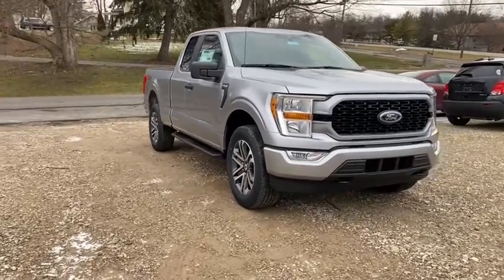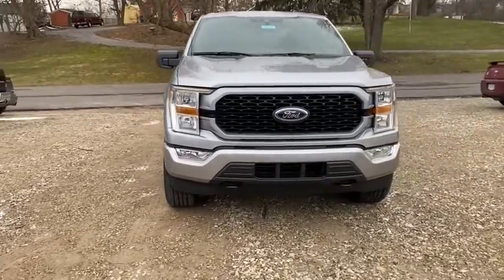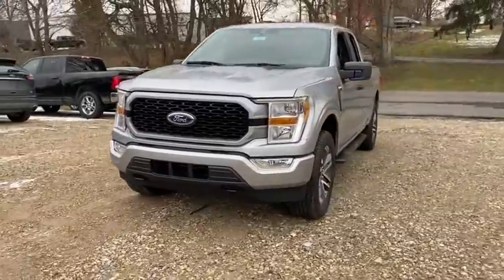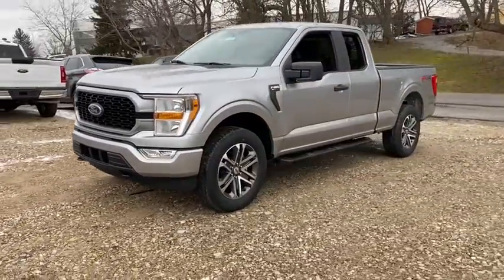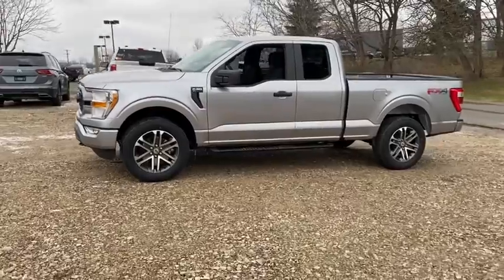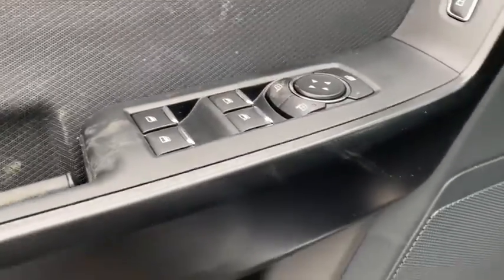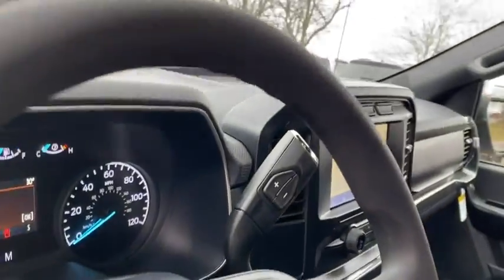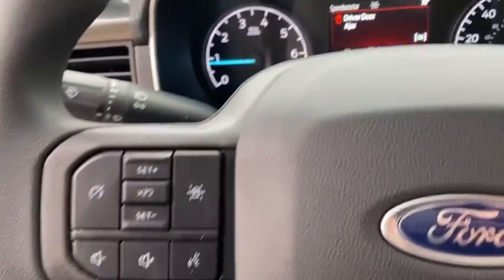2021 Ford F-150 Columbus, Delaware, Powell, Marion, Sunbury OH F210071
Silver New 2021 Ford F-150 available in Delaware, Ohio at Byers Ford. Servicing the Columbus, Powell, Marion, Sunbury, OH area.

Byers Ford
1101 Columbus Pike

Iconic Silver Metallic 2021 Ford F-150 XL 101A brbrThis Ford F-150 has many features and is well equipped including, Collision Avoidance System, Collision Warning System, Adaptive Headlights, Touchscreen Controls, Backup Camera, Automatic Headlights, Apple CarPlay, Android Auto, Bluetooth Hands-Free, Voice Recognition, Wi-Fi Hotspot, iPod/MP3 CONNECT, Rear Backup Sensors, Running Boards, 4WD, 20 6-Spoke Machined-Aluminum Wheels, 4-Wheel Disc Brakes, 4x4 FX4 Off-Road Bodyside Decal, ABS brakes, Air Conditioning, Auto High Beam, Auto High-beam Headlights, Black Platform Running Boards, Body-Color Front & Rear Bumpers, Body-Color Surround w/Black Mesh Insert Grille, Box Side Decals, BoxLink, Brake assist, Class IV Trailer Hitch Receiver, Color-Coordinated Carpet w/Carpeted Floor Mats, Cruise Control, Delay-off headlights, Driver/Passenger Seat Back Pocket, Dual front impact airbags, Dual front side impact airbags, Electronic Locking w/3.55 Axle Ratio, Electronic Stability Control, Emergency communication system: SYNC 4 911 Assist, Equipment Group 101A High, Exterior parking camera rear: With Dynamic Hitch Assist, Fog Lamps, Front anti-roll bar, Front Center Armrest, Front wheel independent suspension, Fully automatic headlights, FX4 Off-Road Package, GVWR: 6,500 lbs Payload Package, Hill Descent Control, Illuminated Entry, Interior Work Surface, Lane-Keeping System, Low tire pressure warning, Manual Driver/Passenger Lumbar, Monotube Rear Shocks, MyKey, Occupant sensing airbag, Off-Road Tuned Front Shock Absorbers, Outside temperature display, Overhead airbag, Overhead console, Perimeter Alarm, Power Door Locks, Power Front & Rear Windows, Power Glass Sideview Mirrors w/Black Skull Caps, Power Tailgate Lock, Pre-Collision Assist w/Automatic Emergency Braking, Radio: AM/FM SiriusXM w/360L, Radio: AM/FM Stereo w/6 Speakers, Rear step bumper, Rear Window Defroster, Rear Window Fixed Privacy Glass, Rear-View Camera, Reverse Brake Assist, Reverse Sensing System, Rock Crawl Mode, Speed-sensing steering, Split folding rear seat, Steering wheel mounted audio controls, STX Appearance Package, SYNC 4, SYNC 4 w/Enhanced Voice Recognition, Tachometer, Telescoping steering wheel, Traction control, Tray Style Floor Liner (47W), Unique Sport Cloth 40/Console/40 Front-Seats, Variably intermittent wipers, XL Power Equipment Group. XL 101A 4WD 10-Speed Automatic 2.7L V6 EcoBoostbrbrbrByers Auto is family owned and operated and has been serving Central Ohio in the automotive industry since 1897. Stop by our dealership located off State Route 23. We have a committed and knowledgeable staff that can help you with all of your automotive needs. Pricing does not include tax, title and $250 document fees. **Online pricing may require Ford Motor Credit financing and other stipulations to be met.